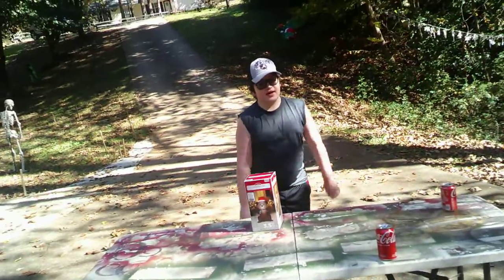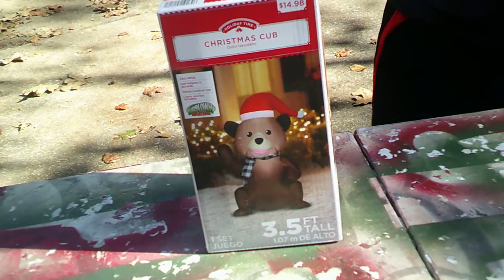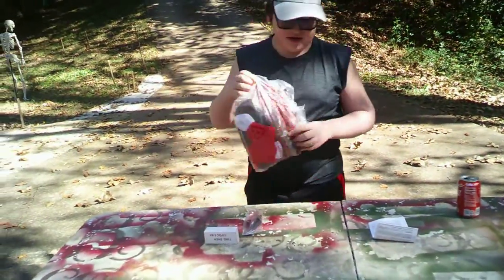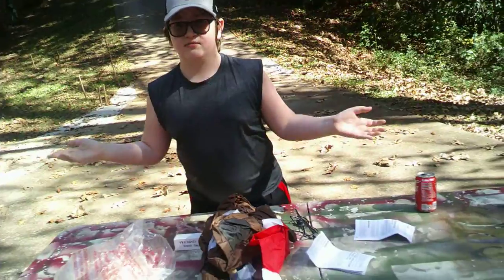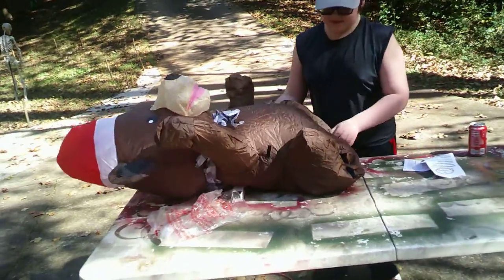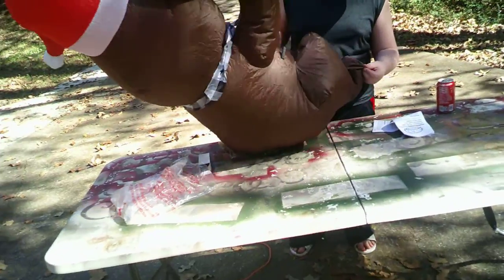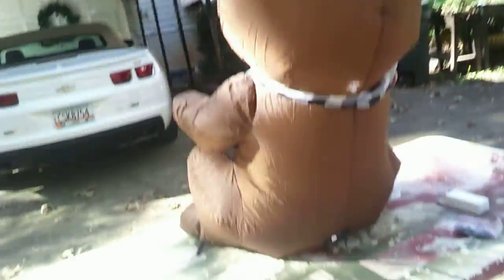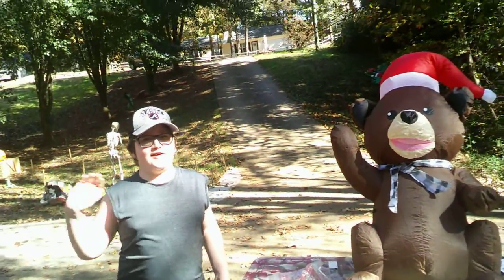Gemmy Inflatables Christmas Cub Review!